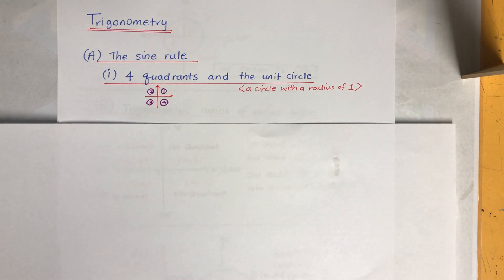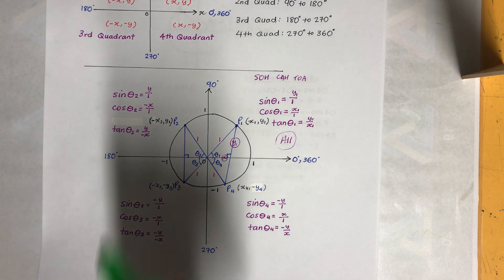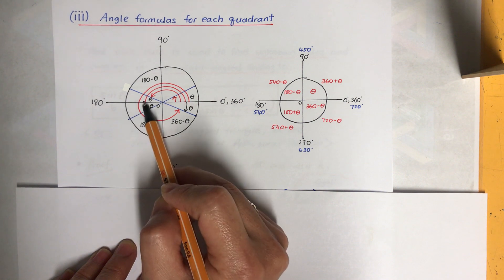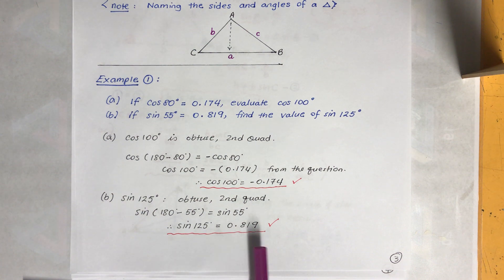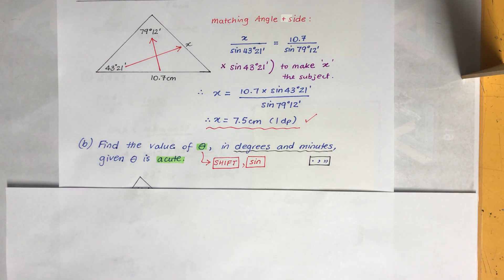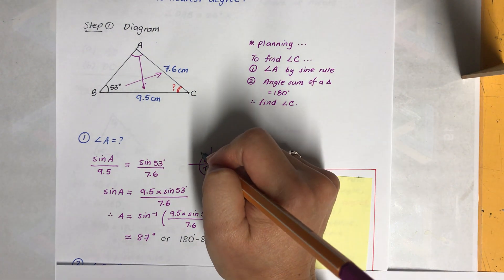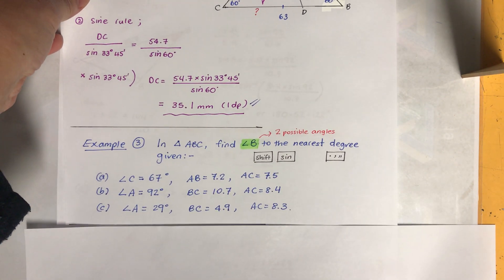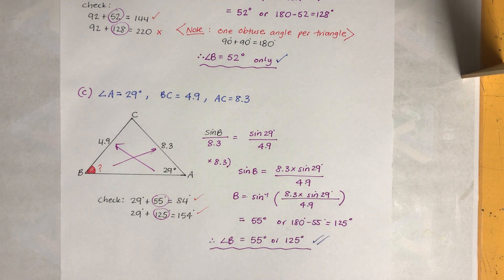ADV) Trigonometry-5: the unit circle & the sine rule